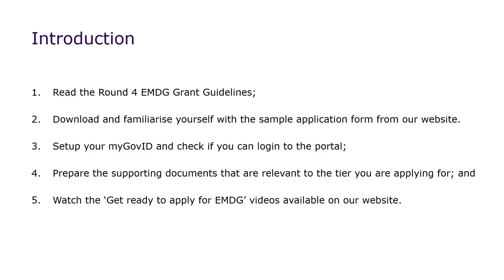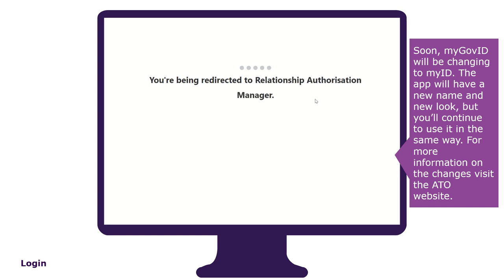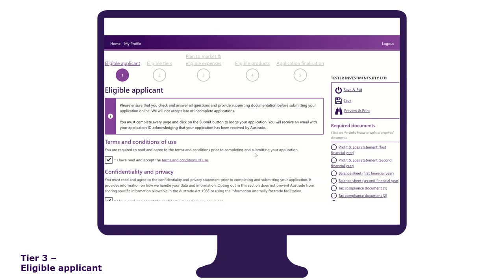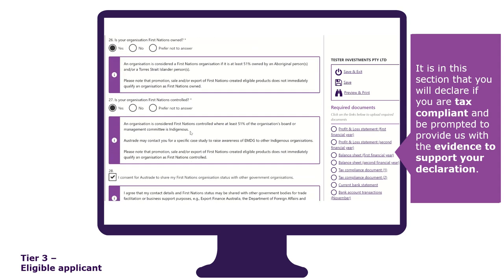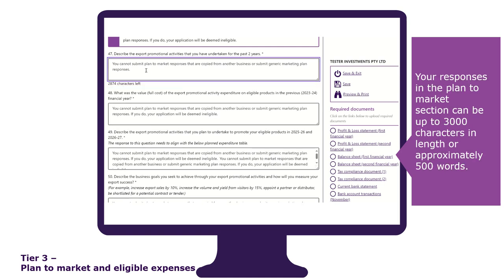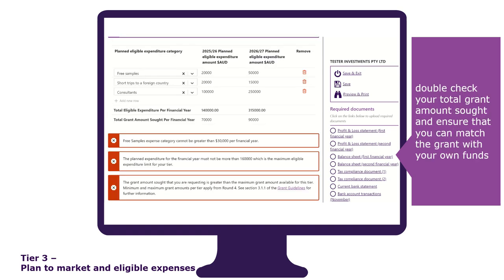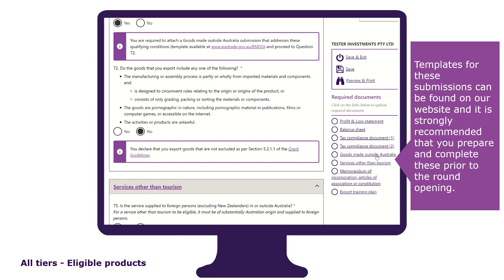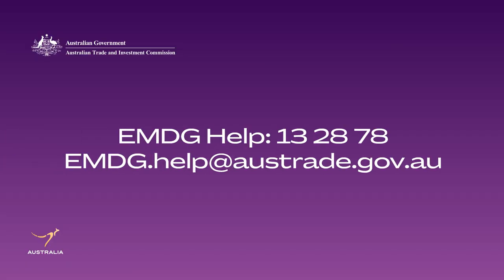Applying through the EMDG online portal – Tier 3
Every business and organisation applying for an Export Market Development Grant must submit their application through the EMDG online portal.

This video demonstrates the EMDG online application form process.